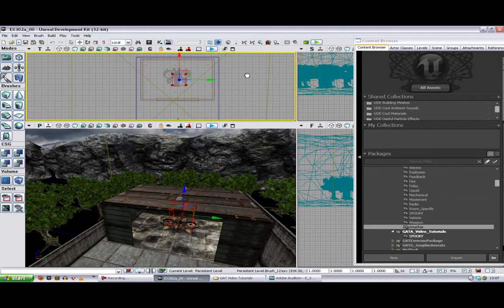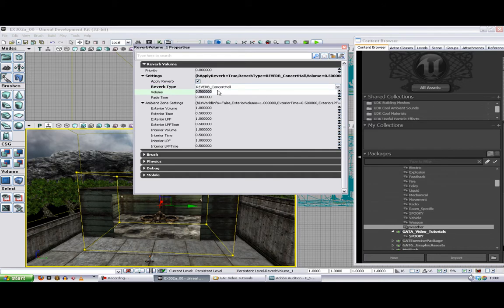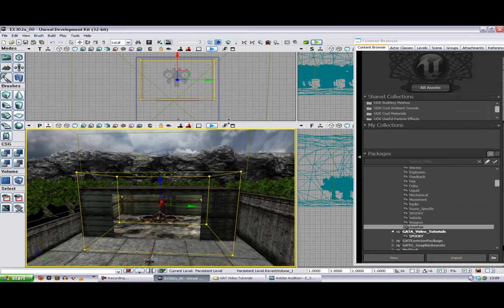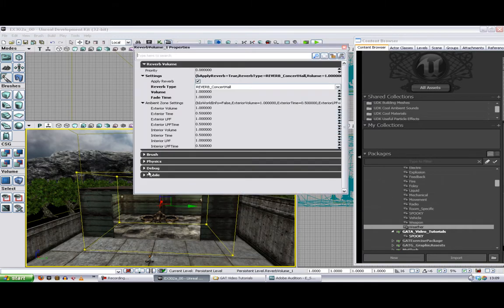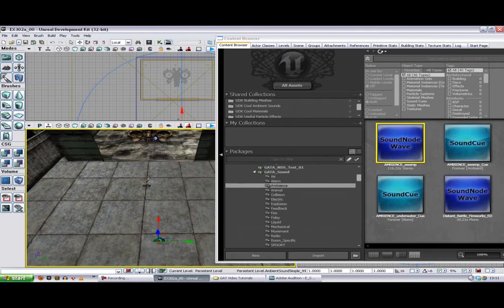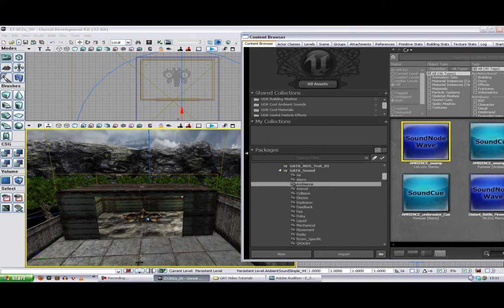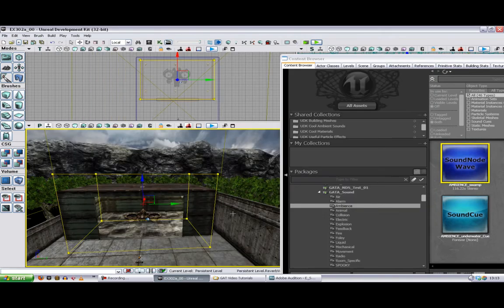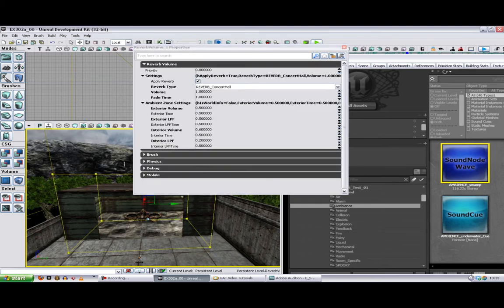GAT Bonus Video 07 HD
07 Reverb and Ambient Zones